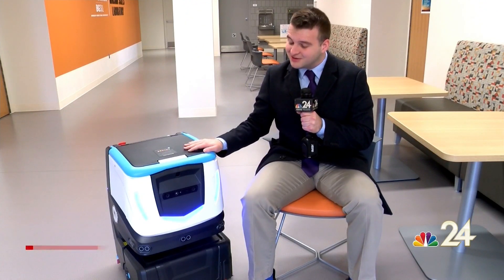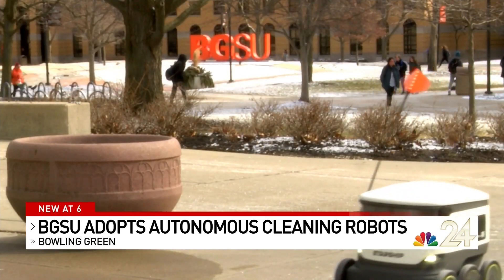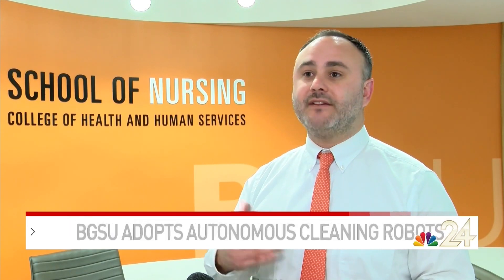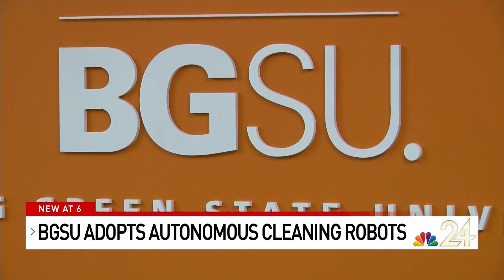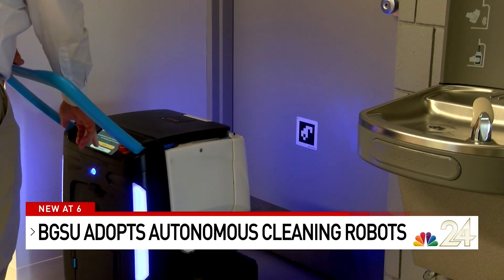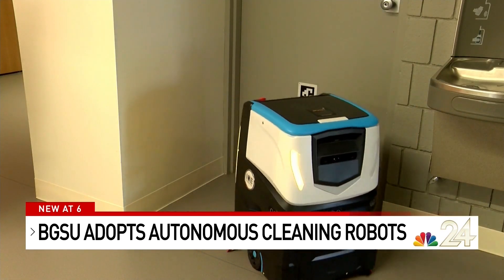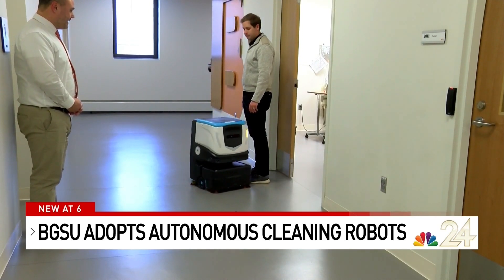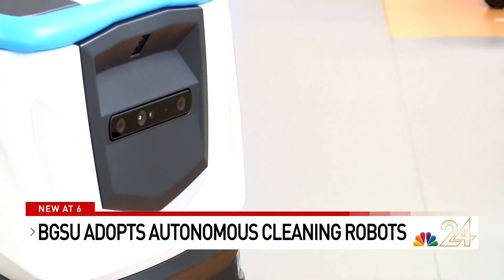BGSU adopts autonomous floor cleaning robots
The school has adopted robots that can deliver food, cut the grass, paint athletic fields and now clean building floors on their own.